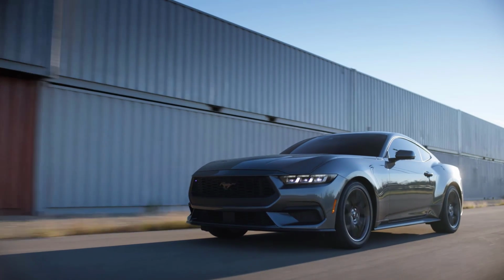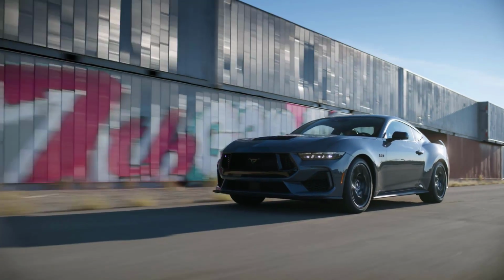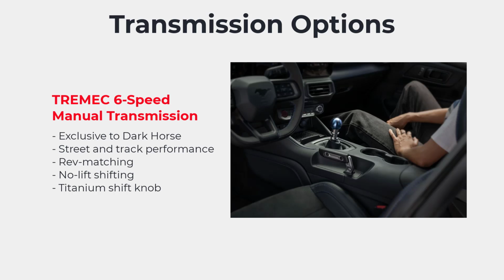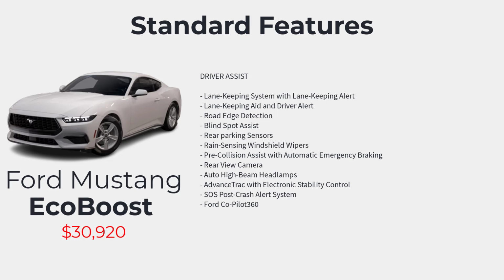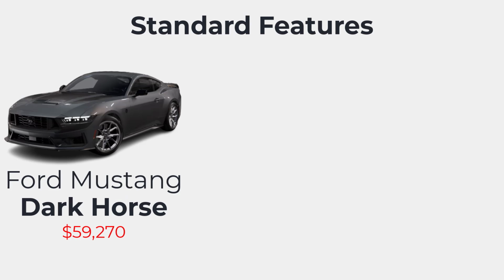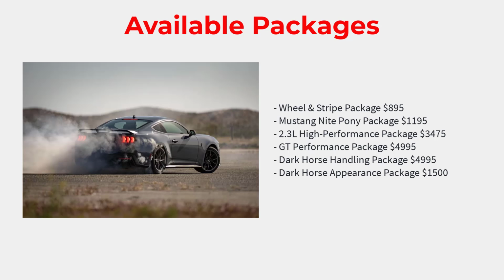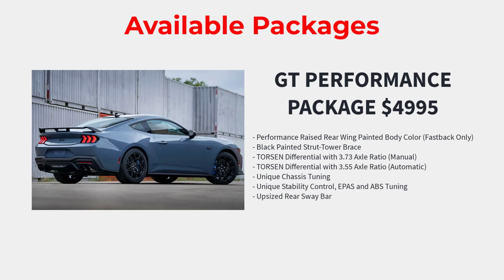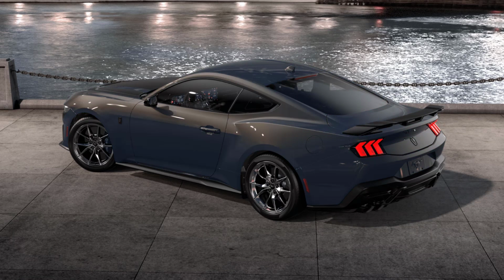2024 Ford Mustang Trim Levels: All 6 Trims and Prices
2024 Ford Mustang trim levels explained, all 6 of them, from the $30,920 EcoBoost Fastback to the $63,265 Dark Horse Premium. Every engine, every package, and all 12 paint colors.

This is the S650 generation, and 2024 was its first year. The written version below has since been rebuilt from Ford's own US order guide, which turned up several things worth knowing before you shop one.

CORRECTIONS SINCE RECORDING
Ford's order guide contradicts a few things in this video. All of these are fixed in the written version.

1. Body styles. I say the EcoBoost and GT both come as coupe and convertible. Ford gated it by equipment group: the base EcoBoost 100A is fastback only, the GT 300A and 301A are fastback only, and a V8 convertible requires GT Premium. The Dark Horse was never offered as a convertible in any year.

2. Base EcoBoost wheels. I say 17-inch Sparkle Silver. For 2024 the standard wheel is 18 by 8-inch machined-face aluminum with high gloss Ebony Black pockets. The 17 was the 2021 through 2023 car.

3. Adaptive cruise and lane centering. I list speed sign recognition, intelligent adaptive cruise control and lane centering assist as part of the standard Ford Co-Pilot360. They are part of Co-Pilot360 Assist+, which is standard only on the 201A, 401A and Dark Horse equipment groups and is a paid option elsewhere. On manual cars it also loses stop-and-go and lane centering.

4. Dark Horse axle ratio. I say 3.73 Torsen. It follows the transmission: 3.73 Torsen with the manual, 3.55 Torsen with the automatic.

5. Two packages I missed. The Bronze Appearance Package was new for 2024 on EcoBoost Premium and GT Premium, and the California Special Package was added partway through the year on GT Premium.

6. Two smaller ones. Paddle shifters are not standard on the base EcoBoost, they arrive with the 2.3L High Performance Package or the automatic on a V8. And the Dark Horse induction system is a dual air intake box with a dual throttle body, not the Open Air Induction System, which was a 2021 Mach 1 item.

CHAPTERS

Intro 0:00
Overview 0:28
Exterior 0:54
Interior 1:24
Technology 1:52
Competition 2:21
Trim Levels 2:53
Body Styles 3:05
Engine Options 3:11
2.3L EcoBoost 3:18
Gen-4 5.0L Coyote V8 (GT) 3:32
Gen-4 5.0L Coyote V8 (Dark Horse) 3:47
Transmission Options 4:05
10-Speed SelectShift Automatic Transmission 4:10
6-Speed Manual Transmission w/Rev-Matching 4:32
TREMEC 6-Speed Manual Transmission 4:46
Standard Features 5:10
EcoBoost standard features 5:23
Power and Handling standard features 5:31
Exterior standard features 5:46
Interior standard features 6:01
Seating standard features 6:36
Technology standard features 6:46
Driver Assist standard features 7:00
Safety and Security standard features 7:23
EcoBoost Premium standard features 7:31
GT standard features 8:29
GT Premium standard features 9:03
Dark Horse standard features 9:20
Dark Horse Premium standard features 10:50
Available Packages 11:21
Wheel & Stripe Package 11:43
Mustang Nite Pony Package 11:53
2.3L High-Performance Package 12:15
GT Performance Package 13:01
Dark Horse Handling Package 13:39
Dark Horse Appearance Package 14:02
Which One to Buy 14:12
Paint Colors 15:34
Wrapping Up 15:55

I break down trim levels, engine specs, option packages and paint colors so you know exactly what you are getting before you set foot in a dealership.